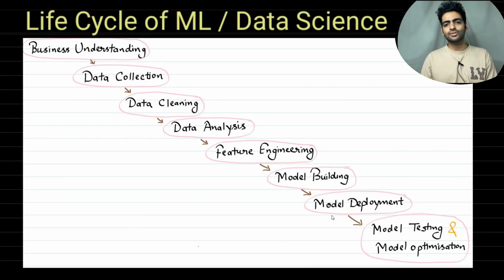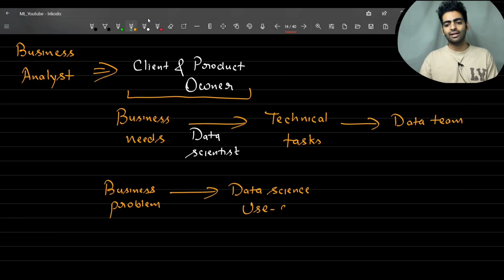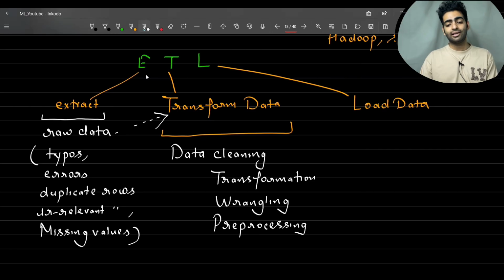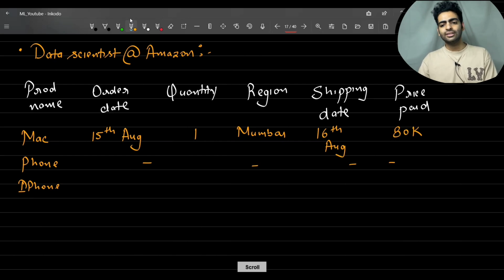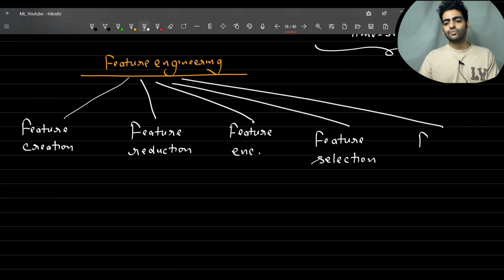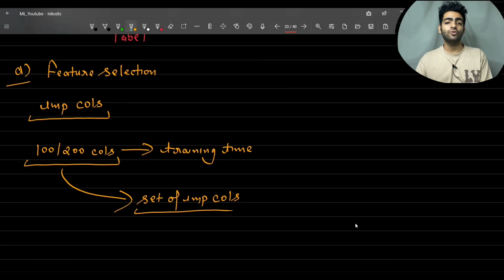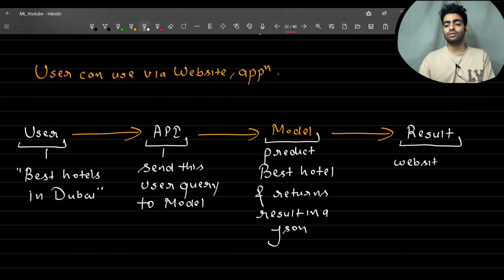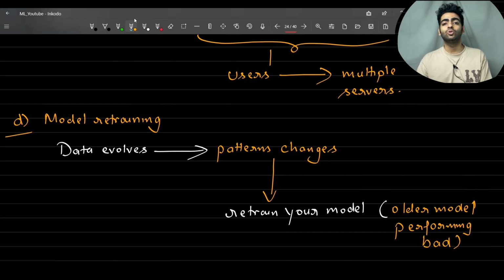Data Science Life Cycle in 9 Steps | Step-by-Step Guide for Beginners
🔍 What happens in a Data Science project from start to finish in Real world ?
In this video, I explain the Data Science Life Cycle in 9 simple steps — perfect for beginners, students, or anyone curious about how Data Science actually works in real life.

You will learn:

✅ How data is collected
✅ How it is cleaned and prepared
✅ How models are built and evaluated
✅ How the final solution is deployed

No complex jargon — everything explained in easy language with examples..

You’ll build hands-on projects in Data Analytics ,  Machine Learning , Deep learning , Natural Learn Processing , Time Series Analysis — perfect for building your portfolio and resume!